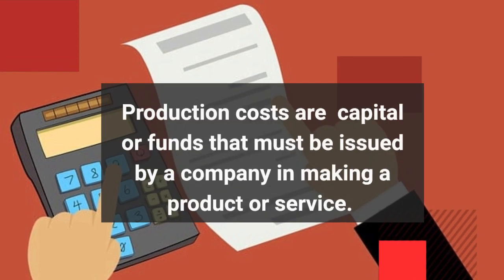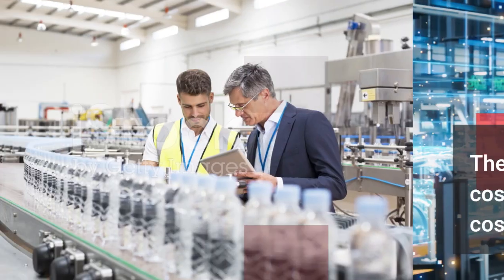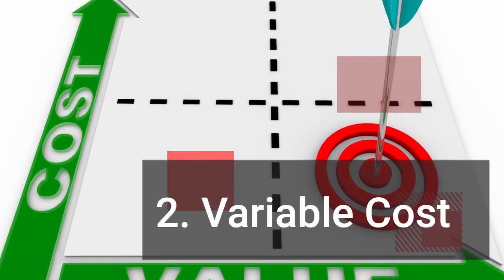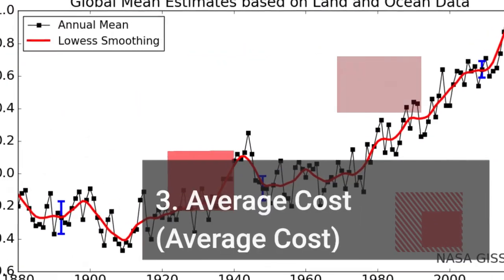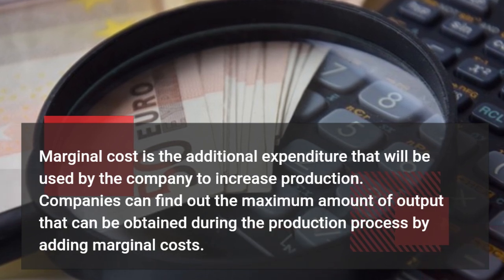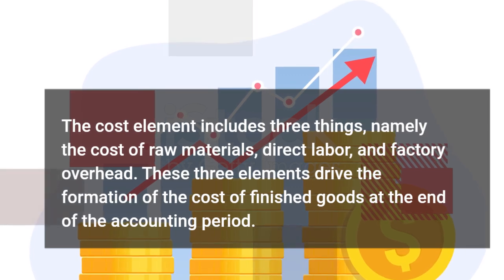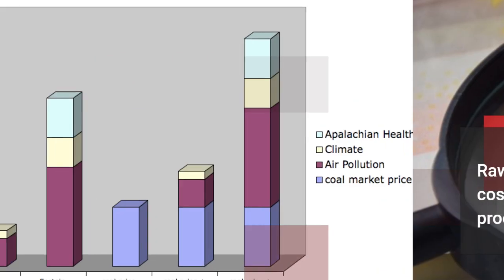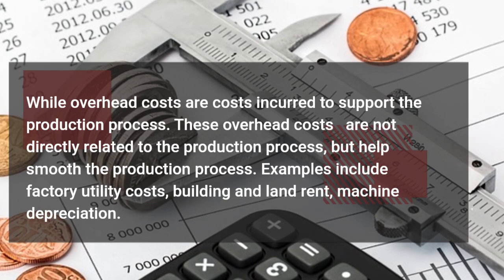Production Cost Definition, Types And Elements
This video explains about the definition of production costs, the types of production costs and elements of production costs in manufacturing companies that you must know and in the very simple explanations to make easy for beginners to understand and absorb so watch the video now guys